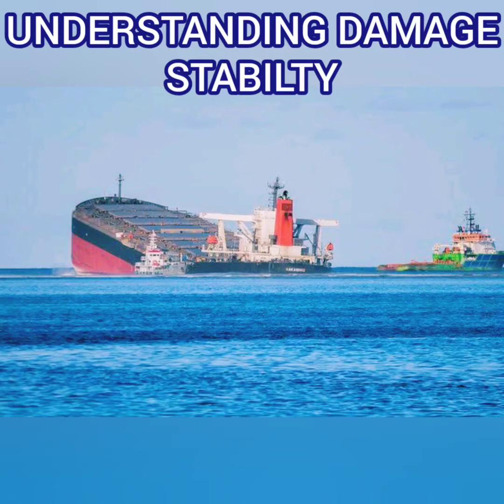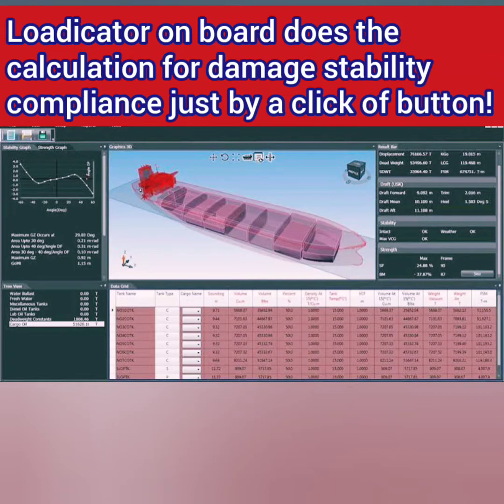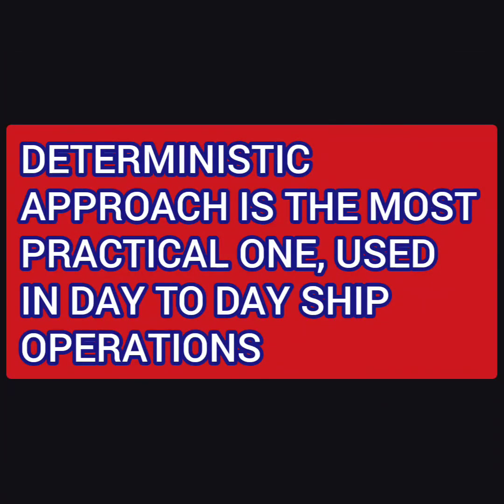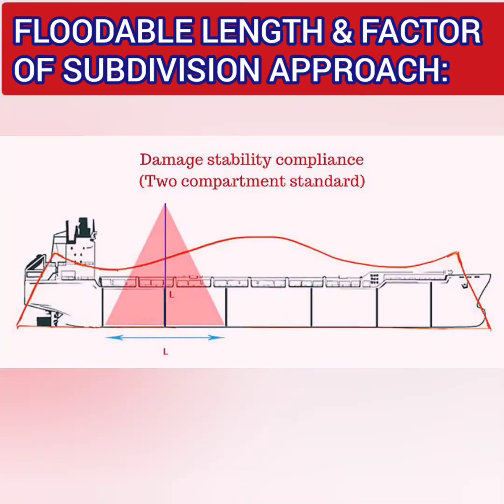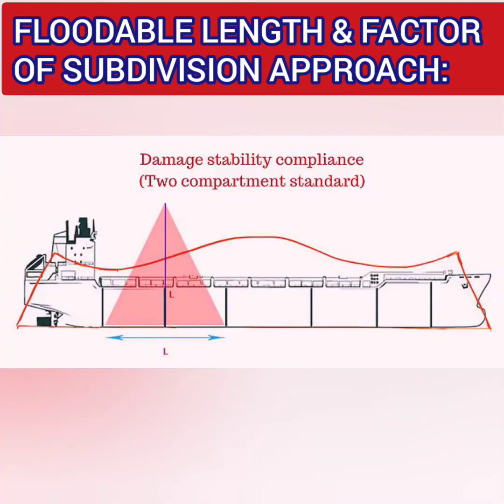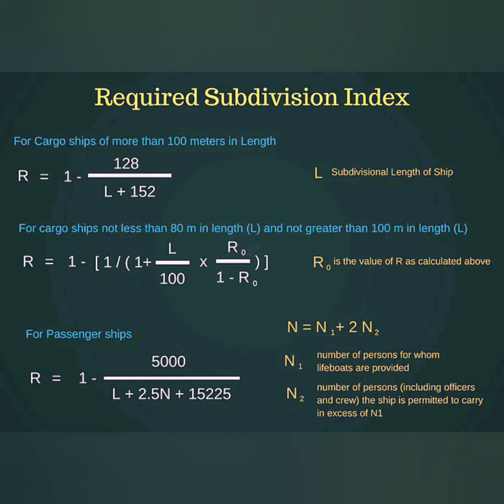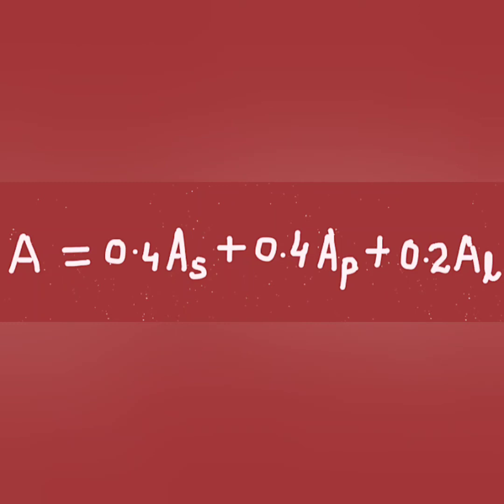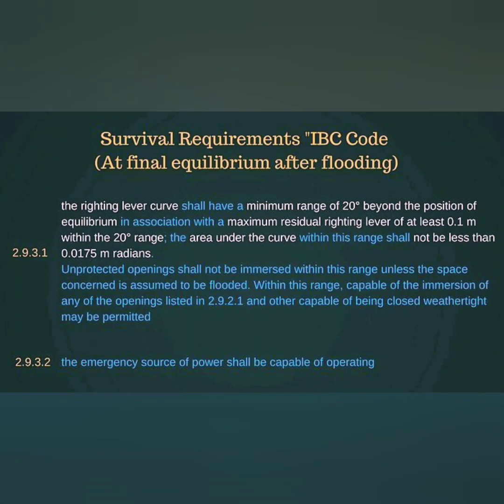Part 1/3 Concept of Damaged Stabilty,With Floodable length, Probabilistic & Deterministic Assessment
Part 1/3-Concept of Damaged Stabilty! Floodable length, Factor of Subdivision, Probabilistic damage assessment & Deterministic Damage Assessment included